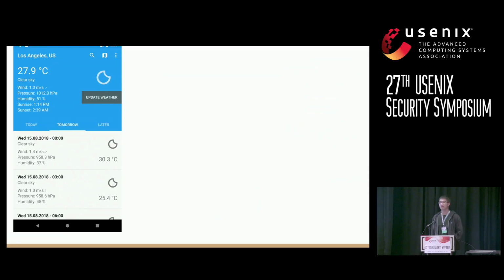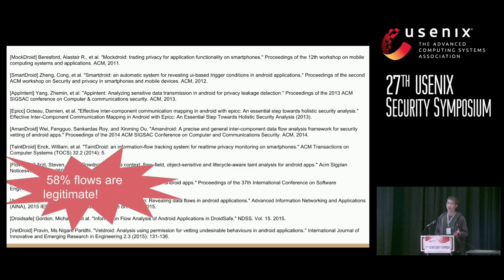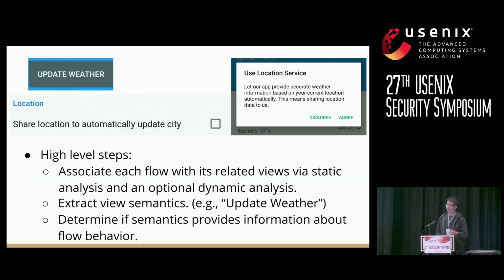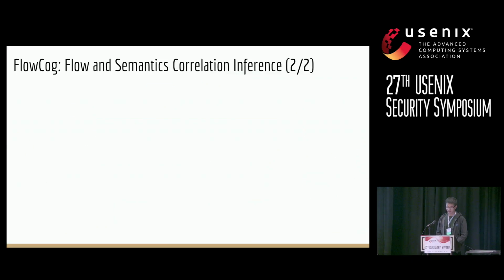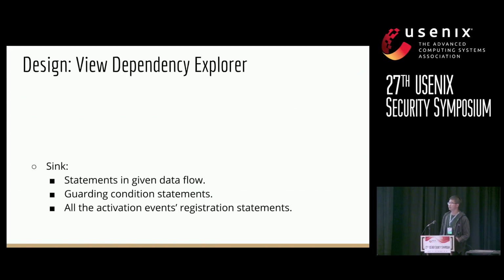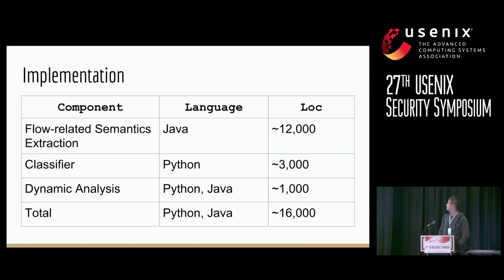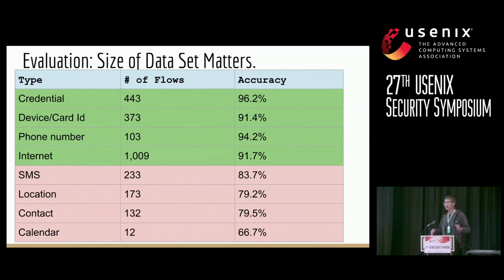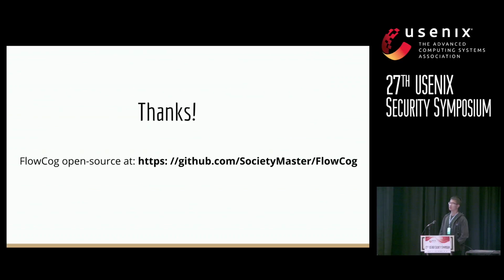USENIX Security '18 - FlowCog: Context-aware Semantics Extraction and Analysis...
FlowCog: Context-aware Semantics Extraction and Analysis of Information Flow Leaks in Android Apps

Xiang Pan
Google Inc./Northwestern University

Abstract:
Android apps having access to private information may be legitimate, depending on whether the app provides users enough semantics to justify the access. Existing works analyzing app semantics are coarse-grained, staying on the app-level. That is, they can only identify whether an app, as a whole, should request a certain permission, but cannot answer whether a specific app behavior under certain runtime context, such as an information flow, is correctly justified.

To address this issue, we propose FlowCog, an automated, flow-level system to extract flow-specific semantics and correlate such semantics with given information flows. Particularly, FlowCog statically finds all the Android views that are related to the given flow via control or data dependencies, and then extracts semantics, such as texts and images, from these views and associated layouts. Next, FlowCog adopts a natural language processing (NLP) approach to infer whether the extracted semantics are correlated with the given flow. Our evaluation shows that FlowCog can achieve a precision of 90.1% and a recall of 93.1%.